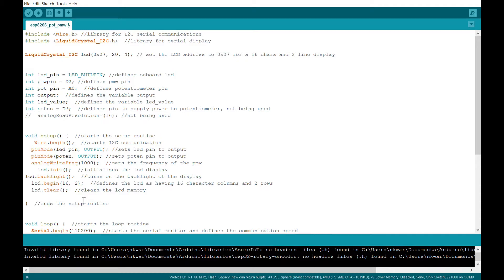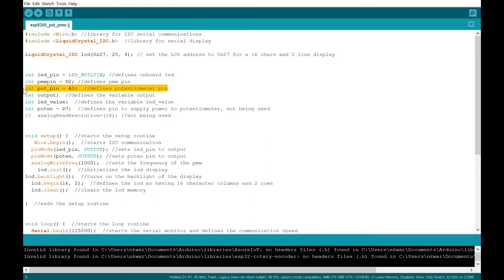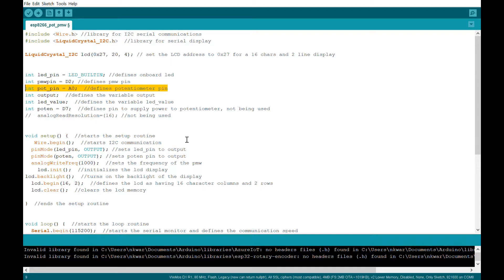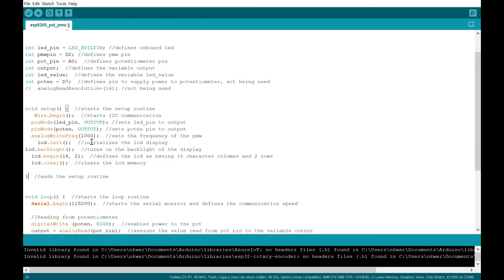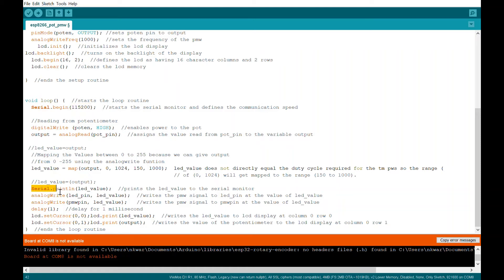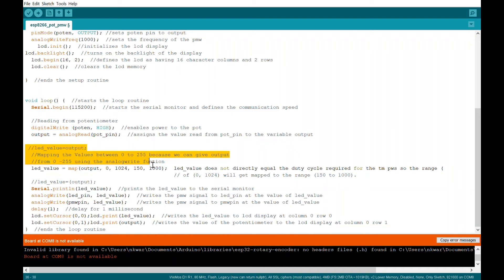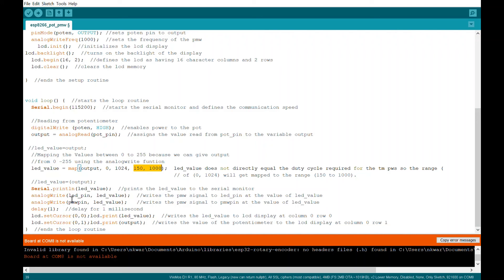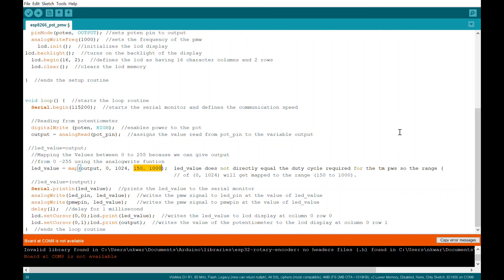Project 1 Lathe Bandsaw Power Supply Episode 6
I use a treadmill motor for both my lathe and bandsaw.   The treadmill motors usually run around 2 hp @ 80 volts DC.  The best way to control speed and maintain the HP is to use a pulse width modulator.  I'm using an ESP8266 based microcontroller to adjust the duty cycle of the pmw signal...watch and enjoy...